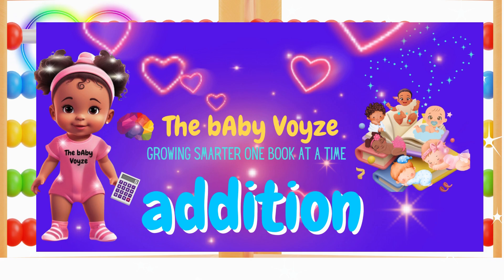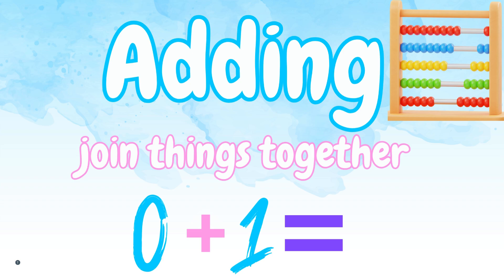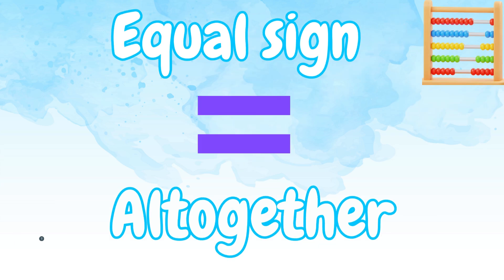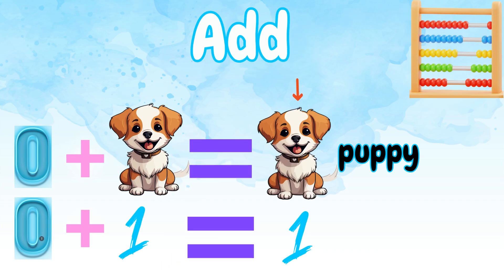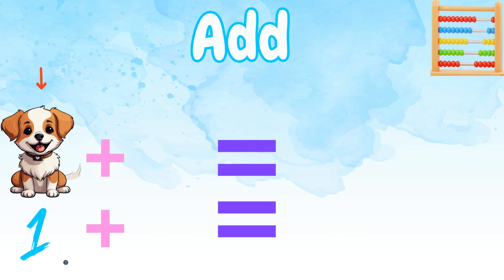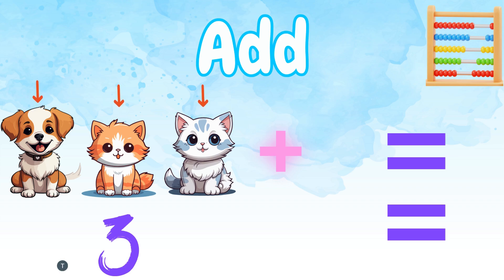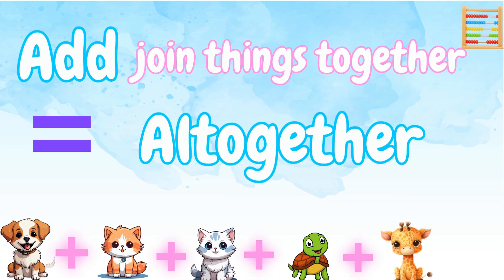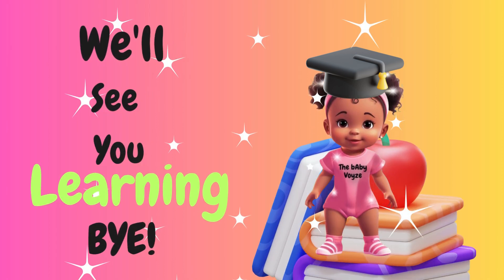The bAby Voyze Fun Learning How to Add for beginners.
Come and join us, Trezure'd Learners, on our fun Number Counting Adventure. Today we are going to learn how to ADD.
What fun things are we counting today? We are learning addition with our animal friends. What does it mean to add? and how do you do it? Find out here!
You can learn how to count with our other counting videos!